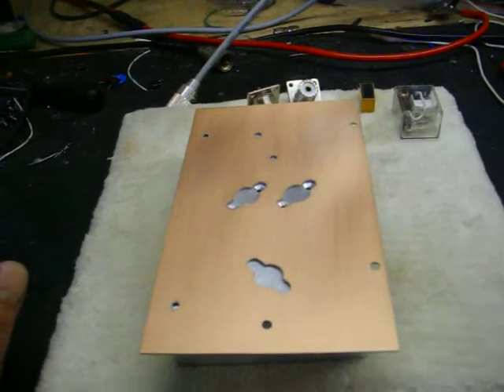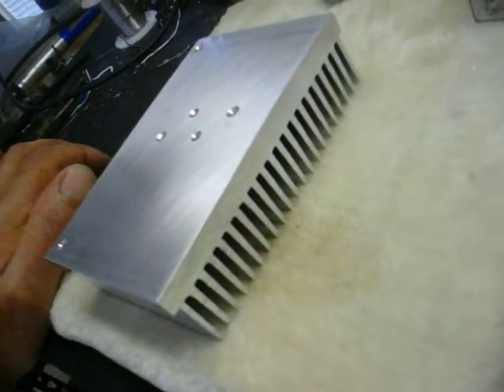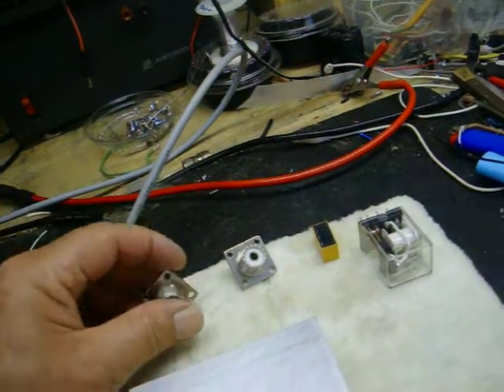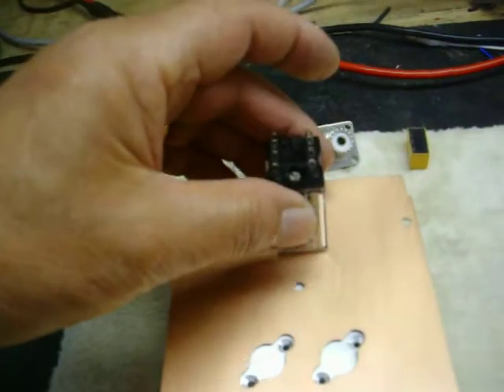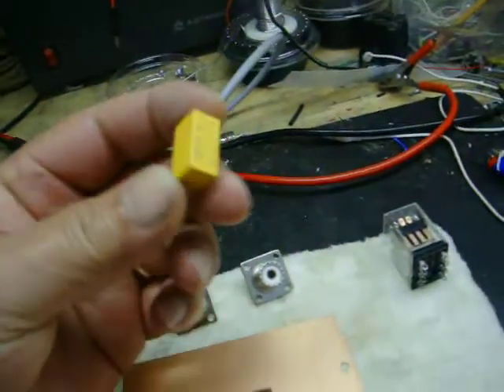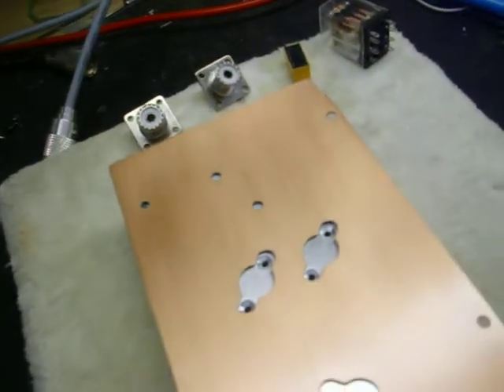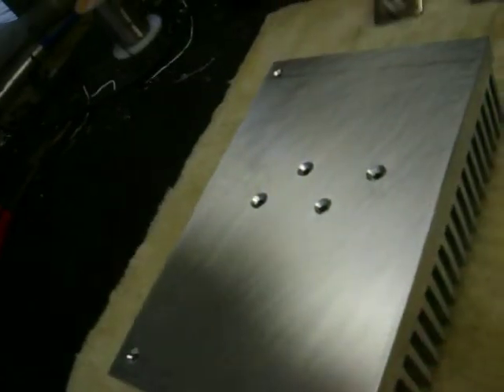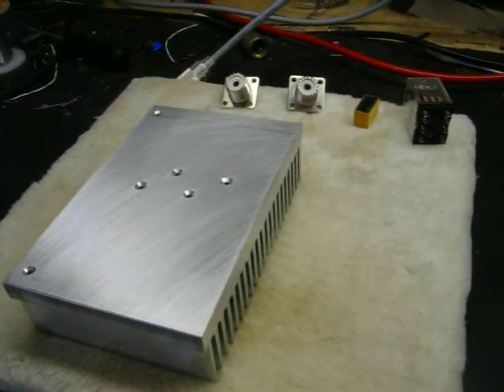Fat Cat 2 pill heat sink